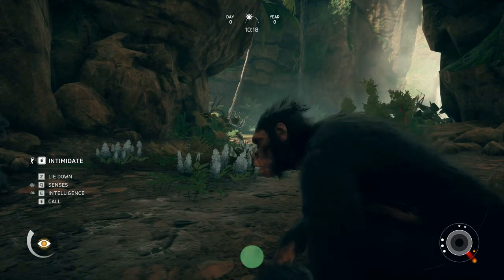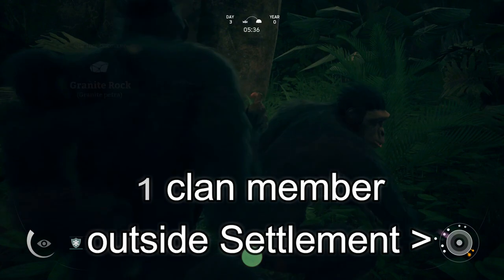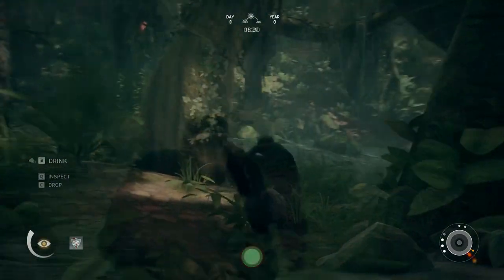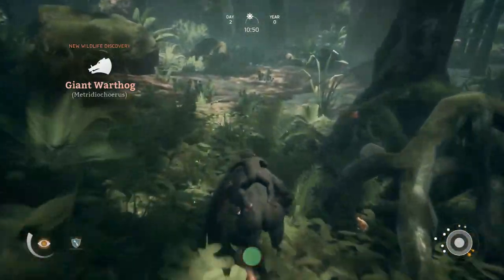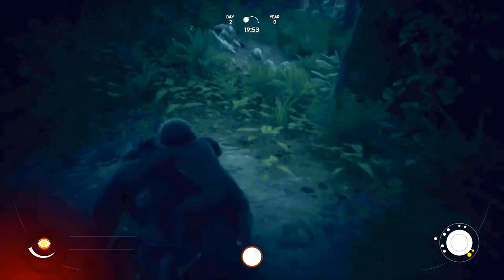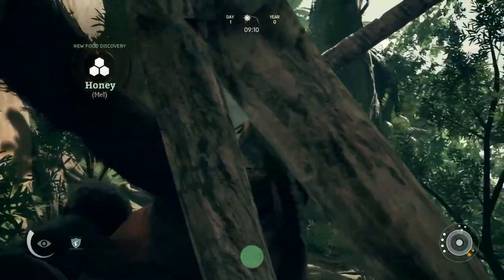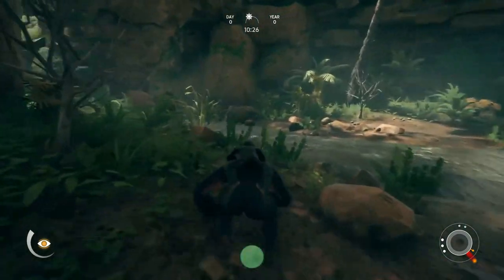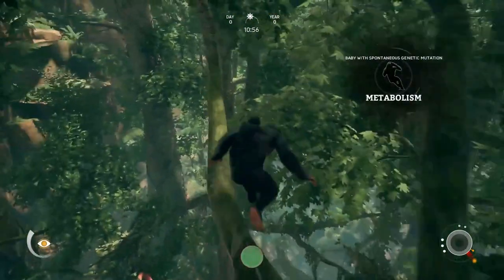Ancestors Beginner's Guide to DAY ONE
Get off to a good start on DAY ONE in Ancestors!  This Day One Beginners Guide explains basic game concepts and mechanics including HUD displays, gaining XP quickly and basic clan interactions.